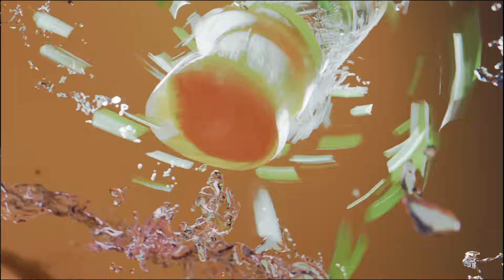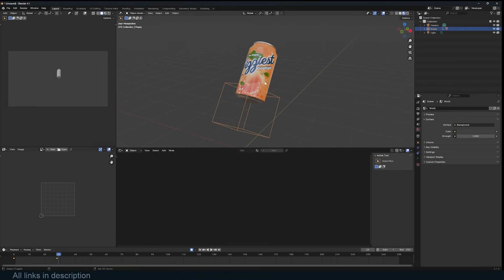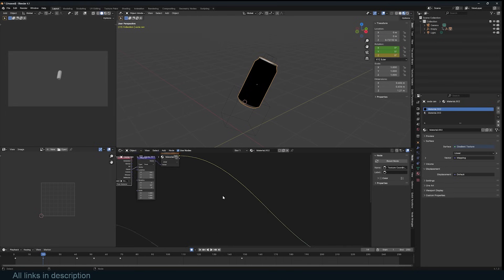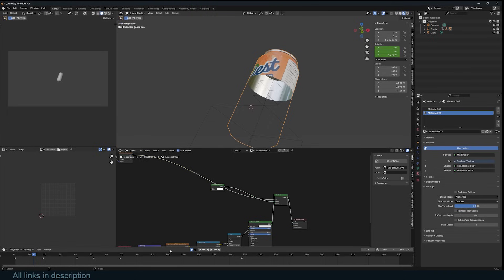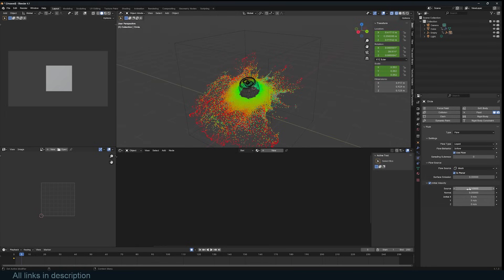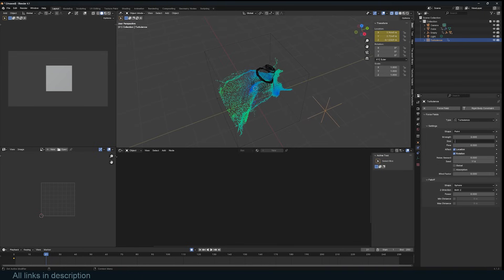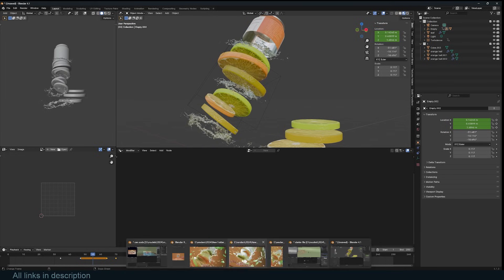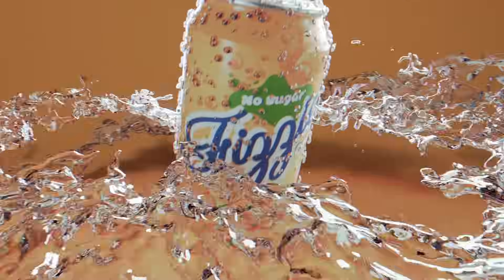Make company commercial animations in blender